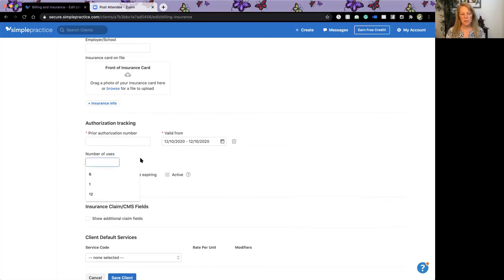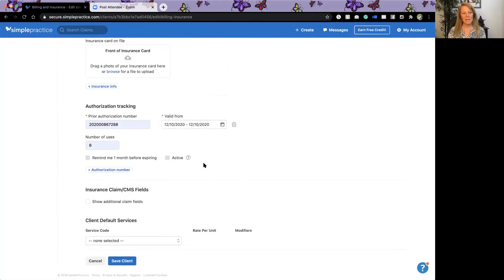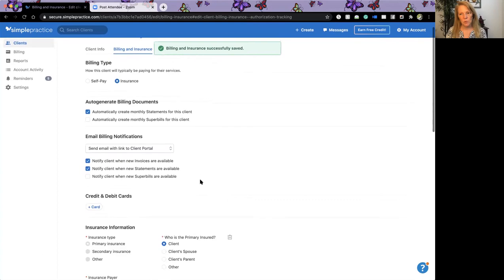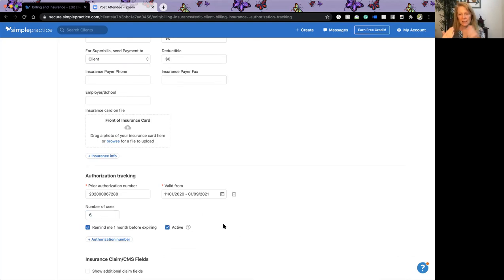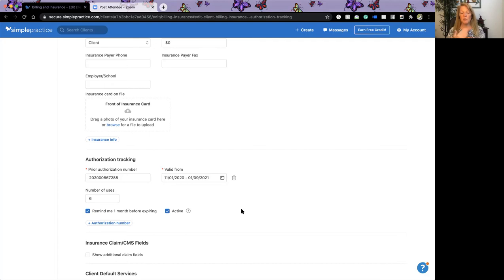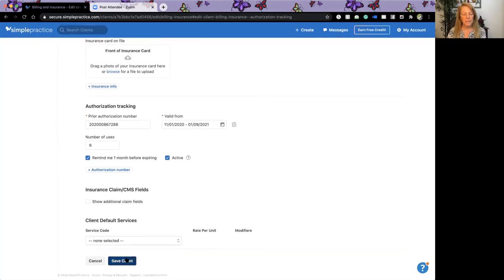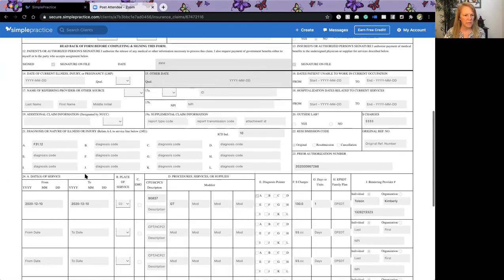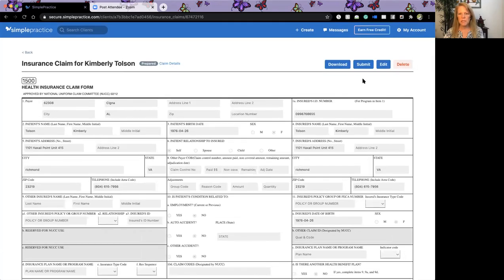How To Obtain Insurance Authorizations Tips and Tricks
I hope this video helped with obtaining authorizations. Let me know if you have any questions!

Are you curious about insurance billing for telehealth (or any private practice for that matter)?

Gone back and forth about whether you want to take insurance and not sure what is best for you?

Get overwhelmed thinking about all the details involved with getting set up to bill insurance companies AND the ongoing process?

I have got you covered, beginning to end! I have traversed the insurance maze, invested a lot of time, and now, I want to help YOU get set up without all the time and headaches it took me.

If you are not sure whether or not to take insurance, let's first get you started with my FREE Guide to Billing for Telehealth, which includes a chart that will truly help you decide if taking insurance is right for you.

Want to join an awesome community for telehealth billing?

Last but not least, if you want a course that will walk you through, beginning to end, to set up your telehealth practice for billing insurance online, come check out this one-stop course that will provide you all you need to get running as a telehealth therapist